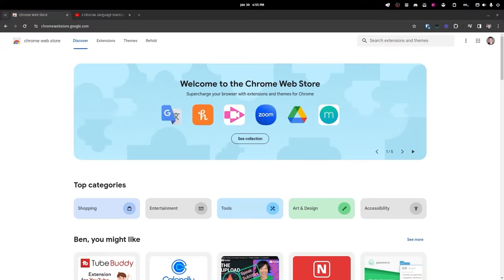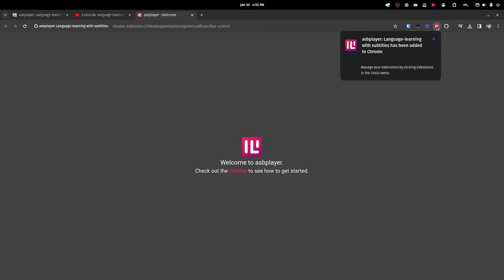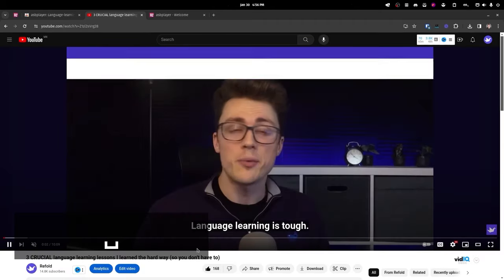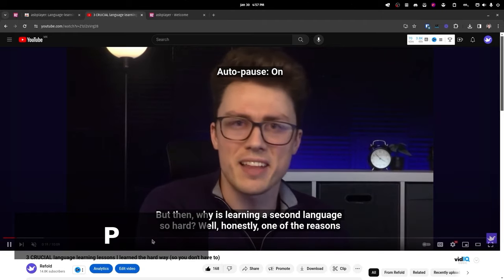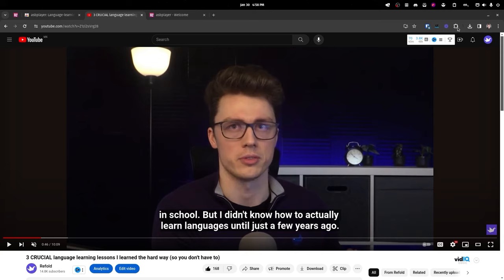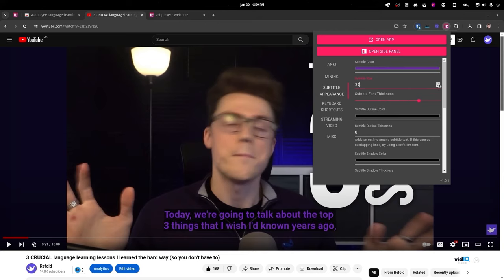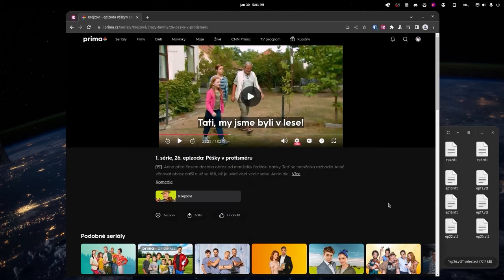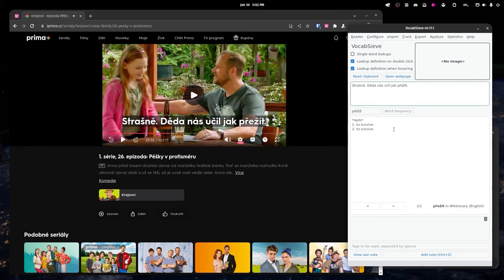The BEST video player for language learning? - ASBplayer Tutorial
This is the updated tutorial for one of our favorite free tools for watching videos, ASBplayer. A few things have changed since our last video on ASBplayer, so Ben will walk you through how to install and use the newest version of this tool.

As a language learner, it can be frustrating watching videos in your target language. Looking up words via subtitles is clunky, it's hard to find exactly where the last line of dialog begins, and it wears on you after a while. However, tools like ASBplayer make looking up words and navigating videos a breeze.

Tune in to watch Ben show you how to install it and why explain why it's one of our favorite tools!

Refold is a company dedicated to helping language learners achieve their goals. We think it's crazy that only 1% of language learners achieve their dreams, we're here to change that.

Looking for structured guidance on your language journey?

Complete with 30 days of immersive video instruction, assignments, and hand-picked resources, we provide you with everything you need to become the master of your own language journey!

☆☆ Read our FREE guide ☆☆
🗺️ Achieve true fluency via immersion with our step-by-step roadmap.

☆☆ Vocabulary Decks ☆☆
💬 Learn the most common 1k words with example sentences and native audio.

☆☆ Refold Community ☆☆
🗣️ Wanna talk about language learning? Chat with the 30,000 learners in our Discord!